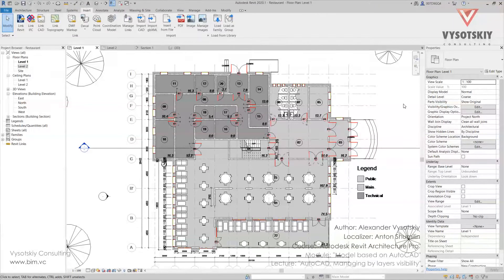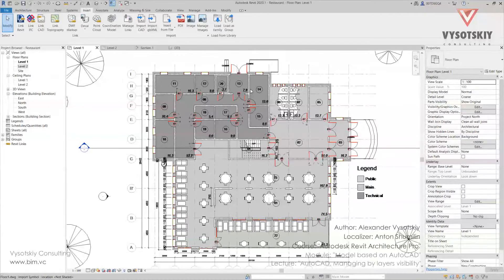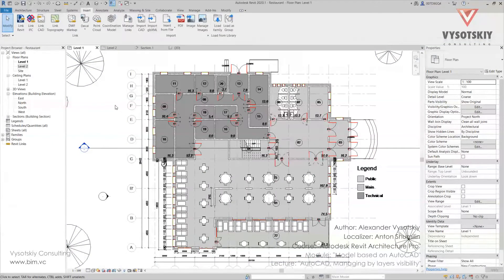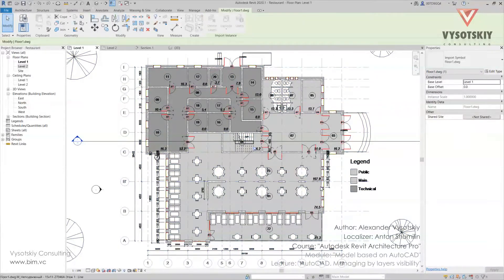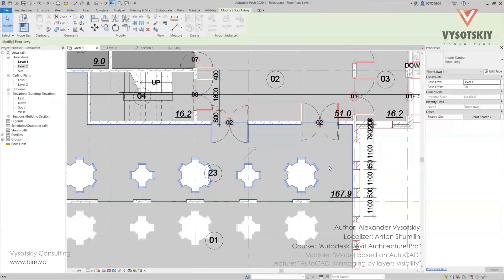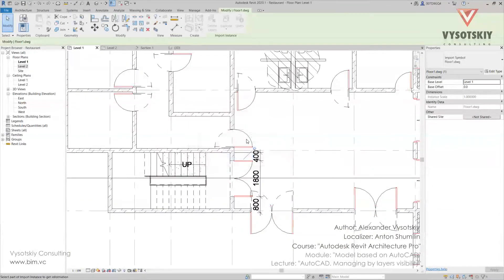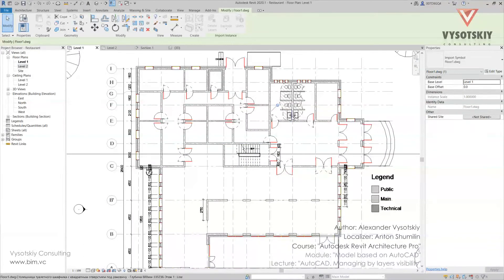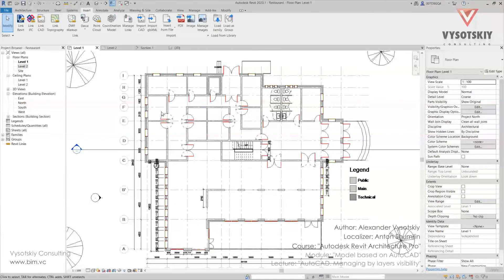[Autodesk Revit Architecture Pro] AutoCAD. Managing by layers visibility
IMPORTANT INFORMATION:
AutoCAD layer management. View information by layer. Hiding the AutoCAD layer.

Tutorial from the free video course “Autodesk Revit Architecture Pro”.

Course created by:
Alexander Vysotskiy – author
Anton Shumilin – localizer

VC is authorized training center and academic partner of Autodesk. We work all over the world with such companies as AECOM, Strabag, Werner Sobek, Renaissance Construction and many others.